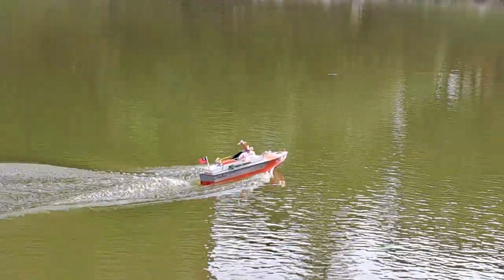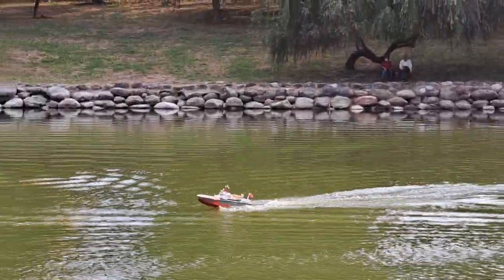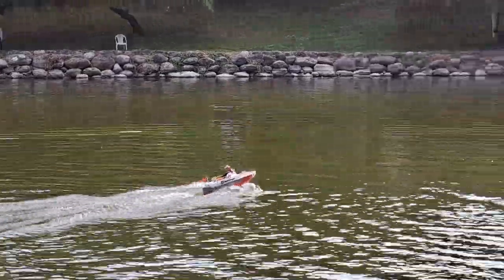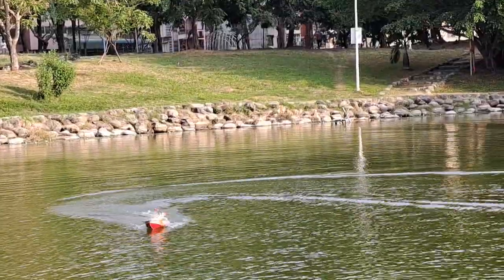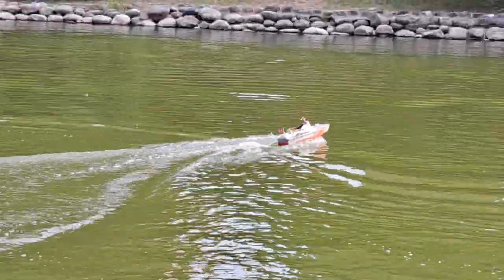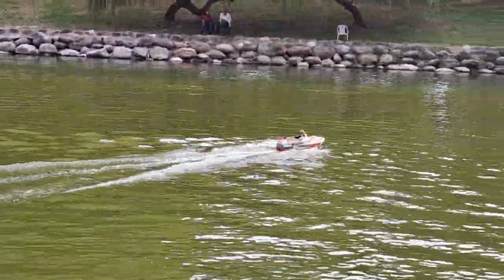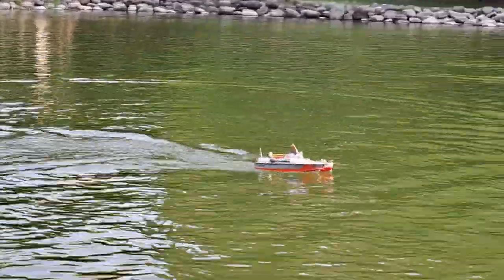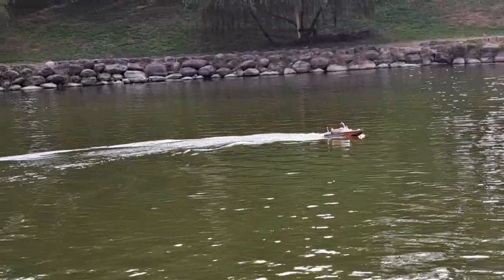MAS 562 torpedo boat hits the pond.